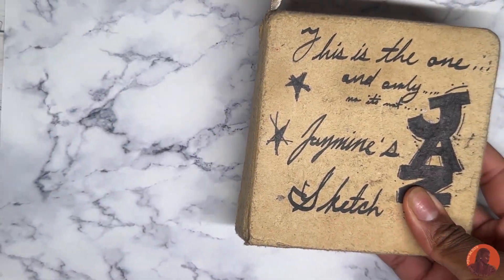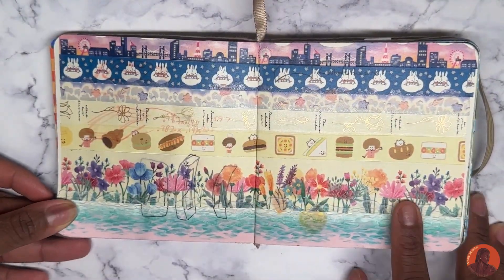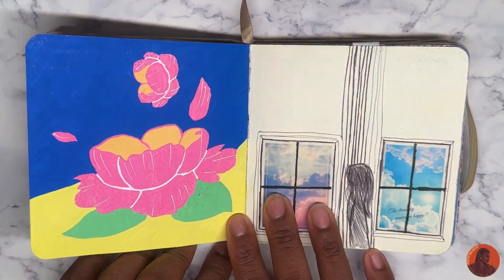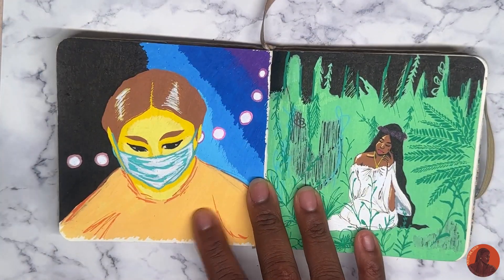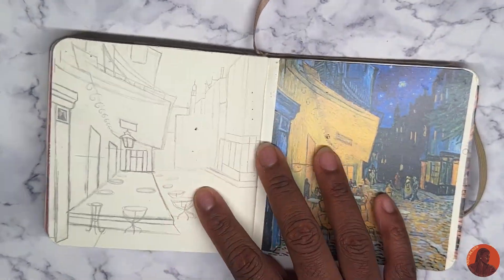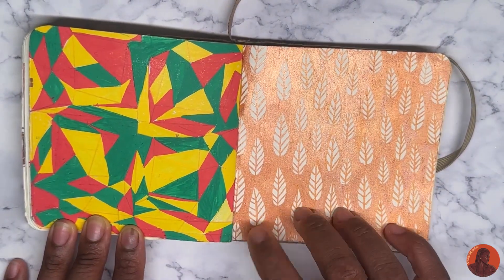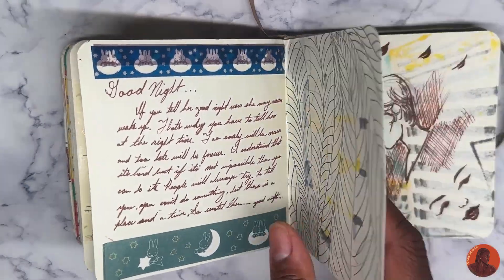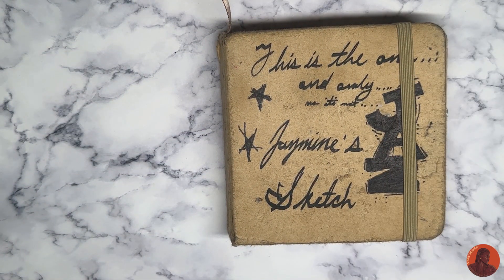Sketchbook Tour 2023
Thanks for joining me in this sketchbook flip through, there was so much going on in the sketchbook because it's the first one I've completed in a while. I had a lot of fun trying to free myself from the pressures of perfection. Hopefully this will lead me to a path of continuous growth on the journey I'm embarking on.

Musician: @iksonmusic

Materials:
IPAD!

My Equipment:
Camera: IPHONE14 MAX PRO/IPAD 16 PRO
Mic: Device Mic/ Some cheap mic off Amazon
Tripod: IDK
Light(reference): Lamp Light